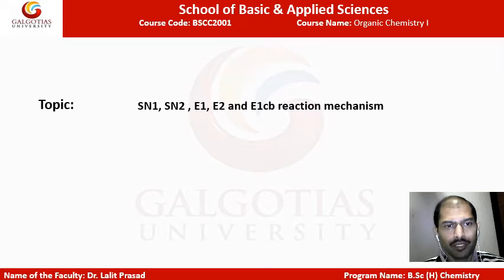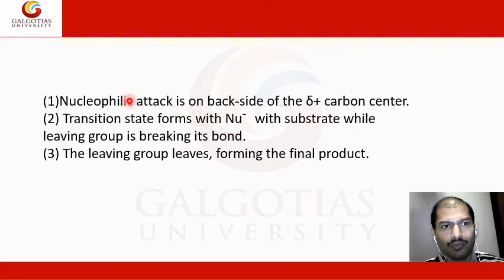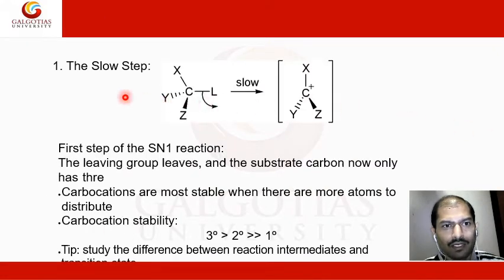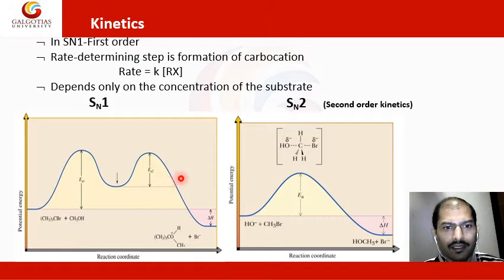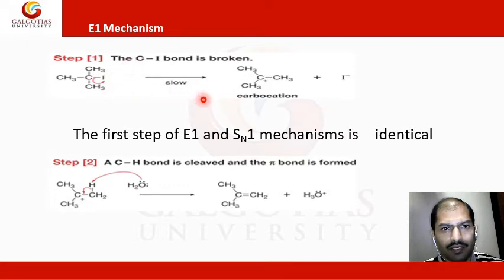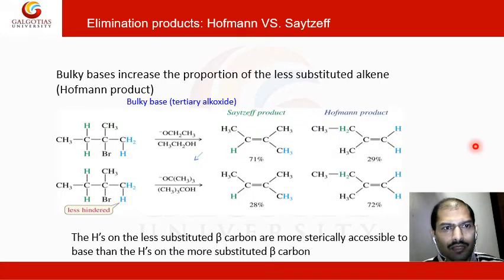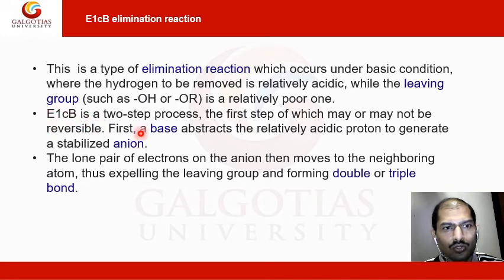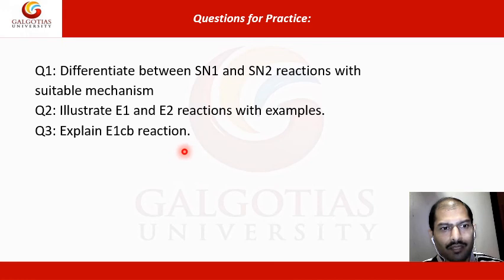BSCC2001, Organic Chemistry I:SN1, SN2 , E1, E2 and E1cb Reaction Mechanism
SN1, SN2 , E1, E2 and E1cb Reaction Mechanism